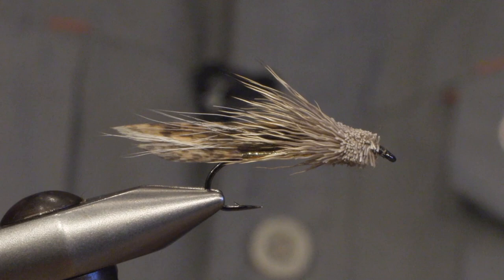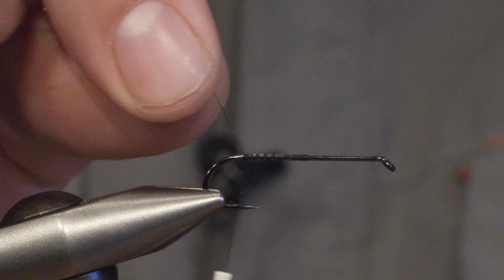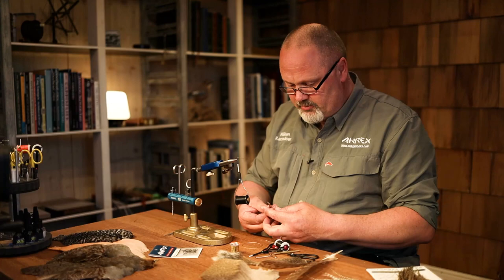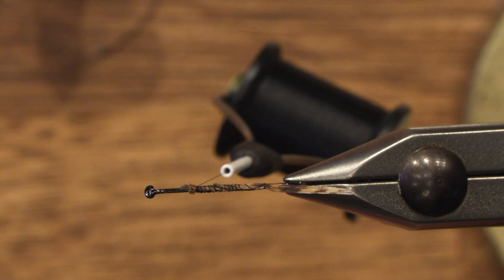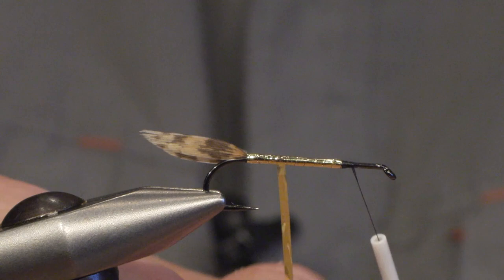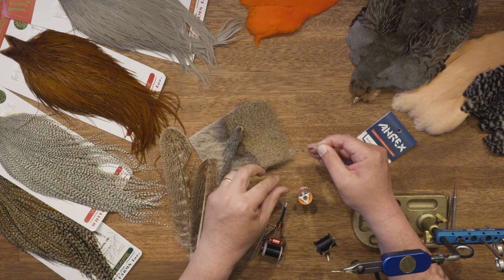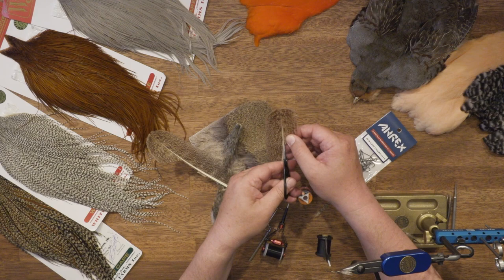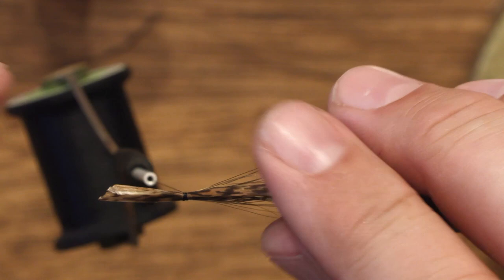Ahrex - Muddler Minnow - tied by Håkan Karsnäser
The Muddler Minnow was originated by Don Gapen of Anoka, Minnesota in 1936 as a sculpin imitation and have proven its worth through time. The deer-hair head give the fly its siloueth and can really trigger the trouts and other predatoirs in river and streams. In this video we have Håkan Karsnäser demonstrating the Muddler Minnow.

Hook: Ahrex Classic Streamer NS118

Thread: Black 8/0 and GSP

Tail: Mottled Turkey

Body: Flat gold tinsel

Wing: Squirrel Tail and Mottled Turkey

Head: Deer Hair